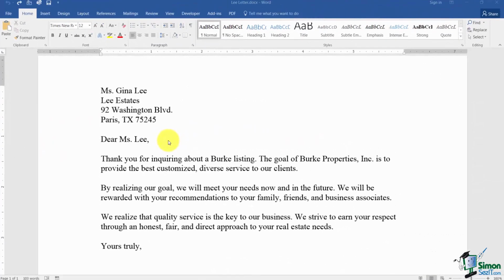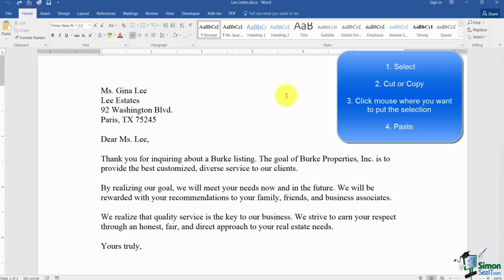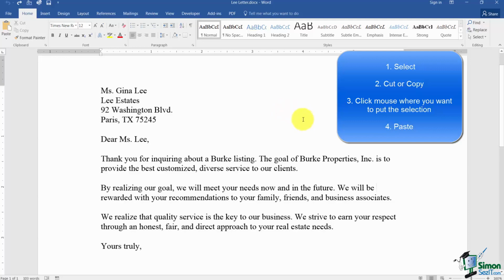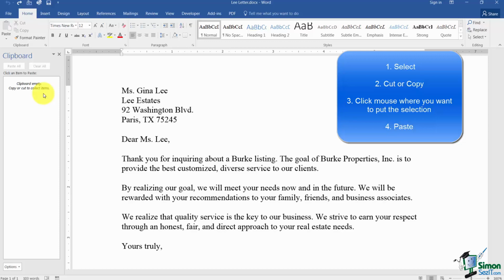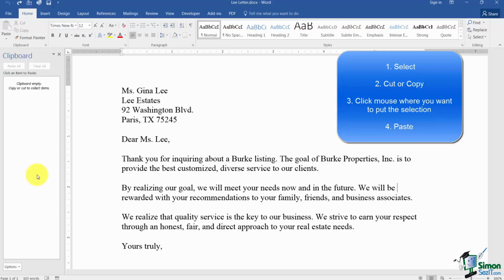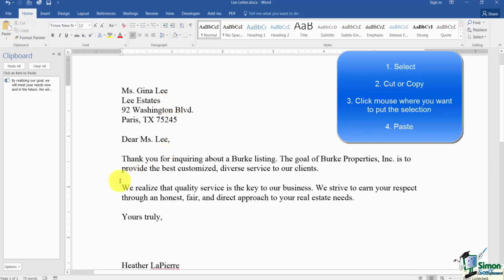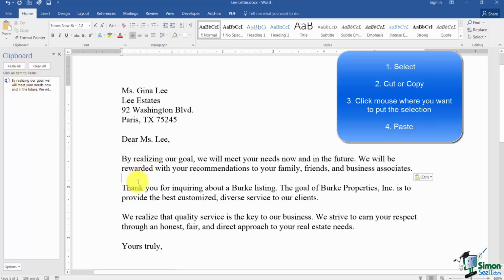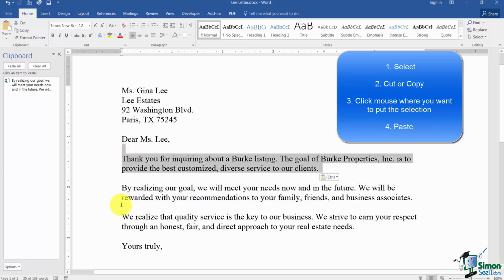14 How to Cut, Copy & Paste in Word 2016